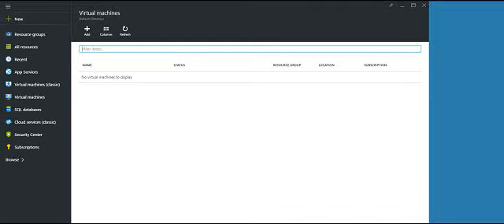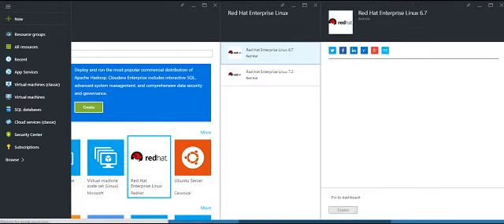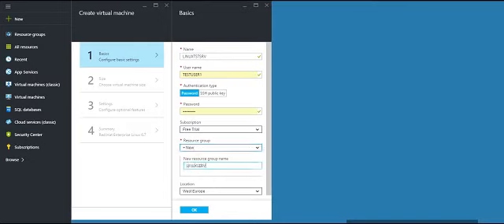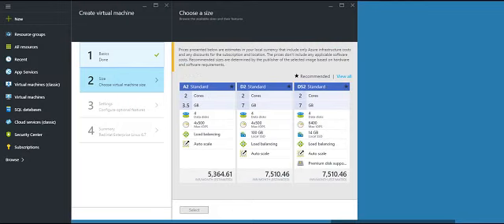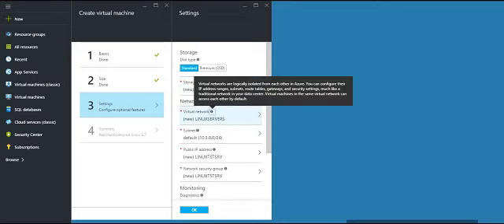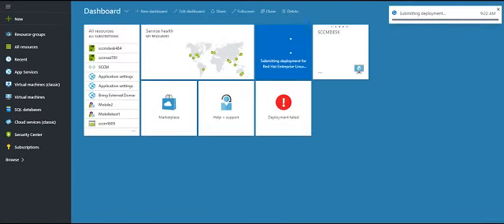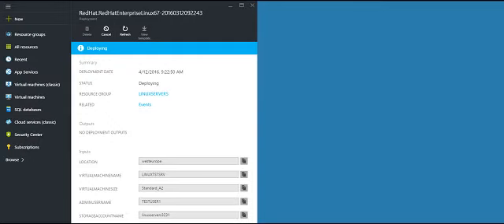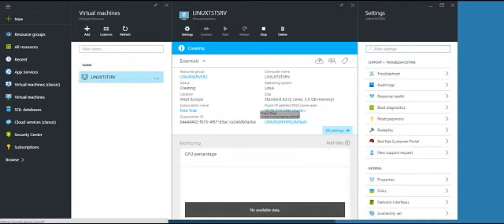Install Redhat 6.7 on Cloud Azure step by step